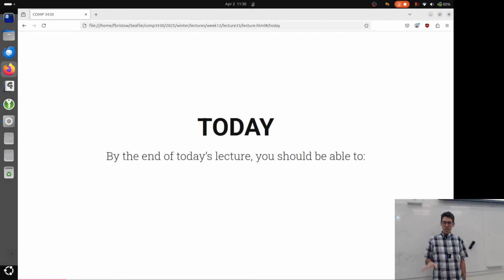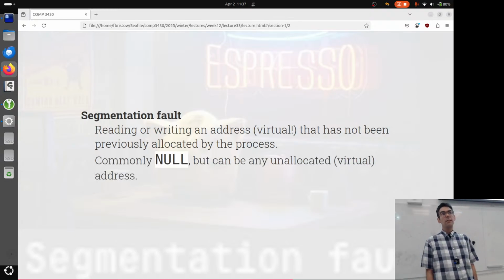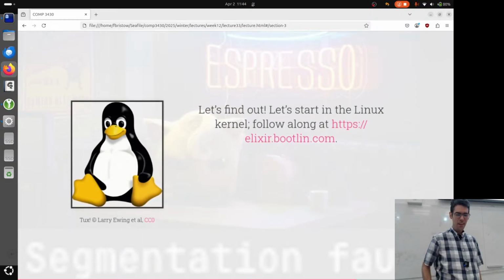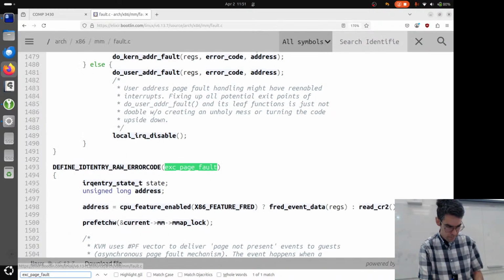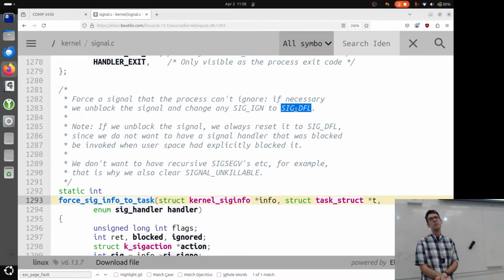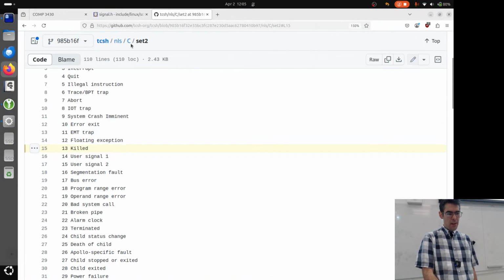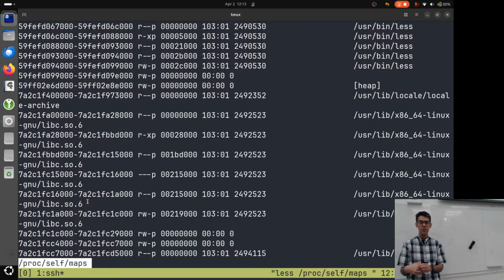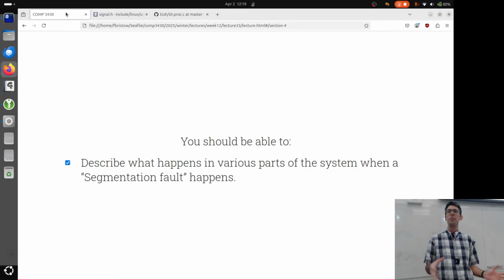COMP 3430 Winter 2025 Lecture 33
Today we're finally going to find out what "Segmentation fault" actually means. It's a thrilling ride through the Linux kernel toward our final destination!